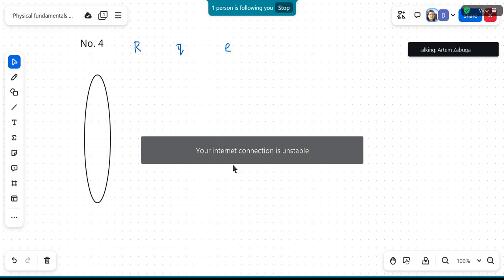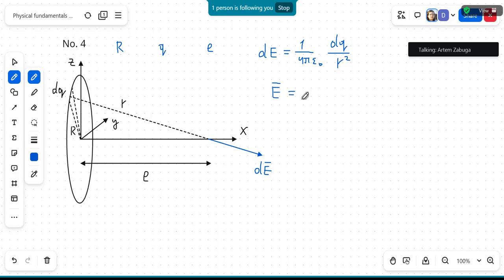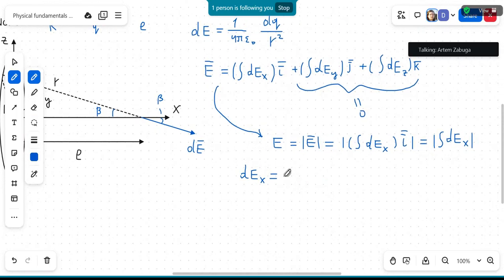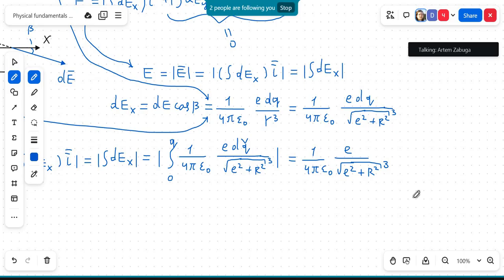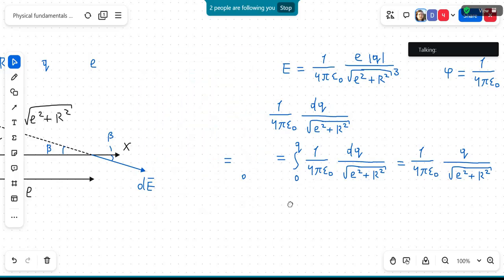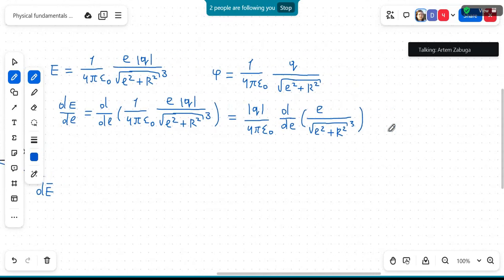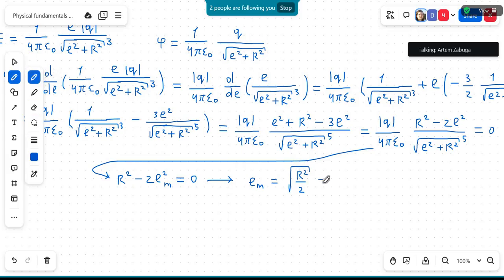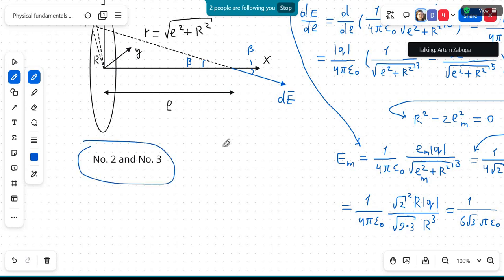23.10.2025 Practice: Electrostatic field 1.